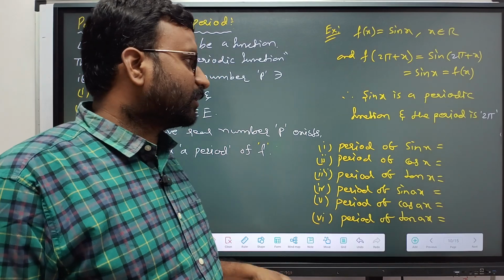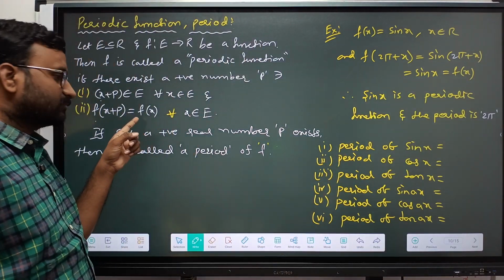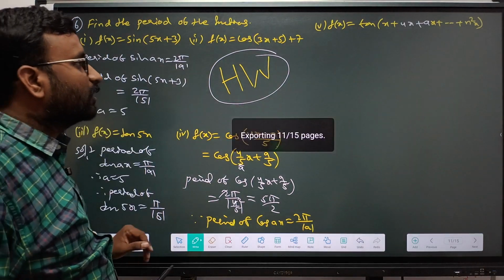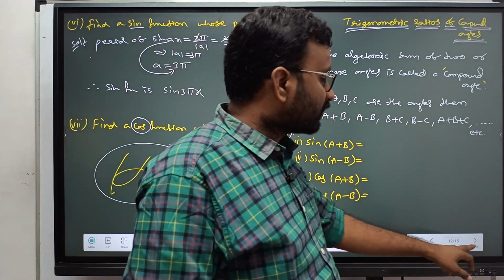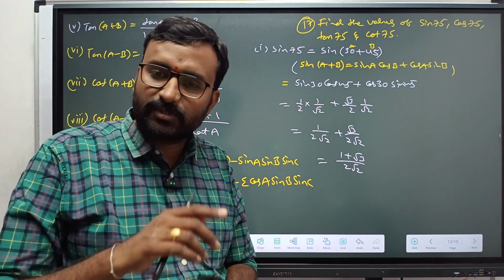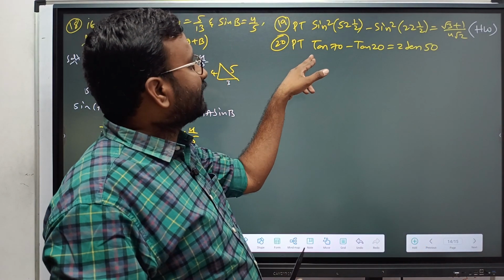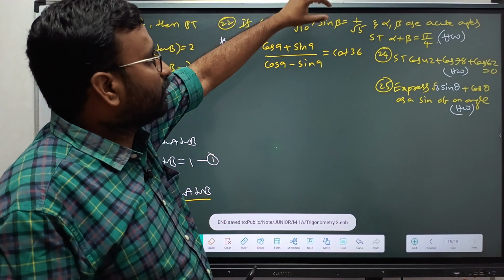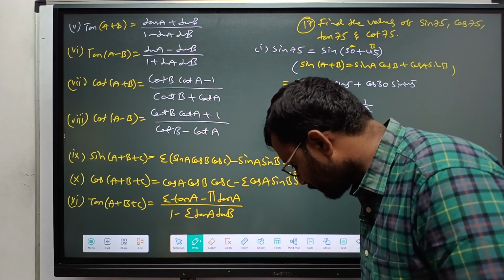|| MATHS 1A || TRIGONOMETRY 3 || FINDIND PERIODS & INTRODUCTION OF COMPOUND ANGLES || IPE || SMA ||